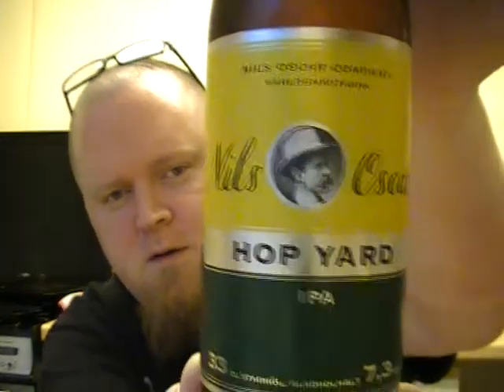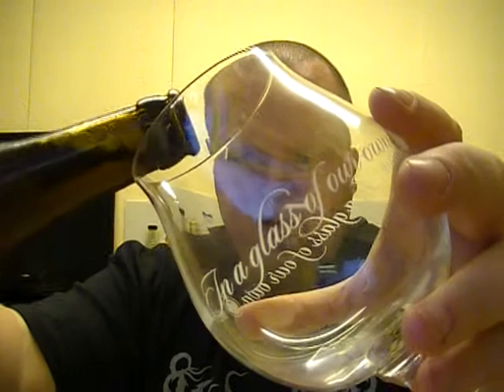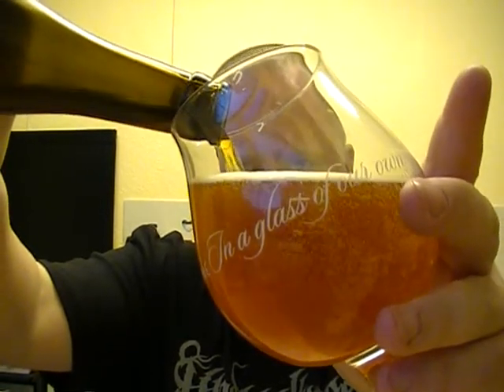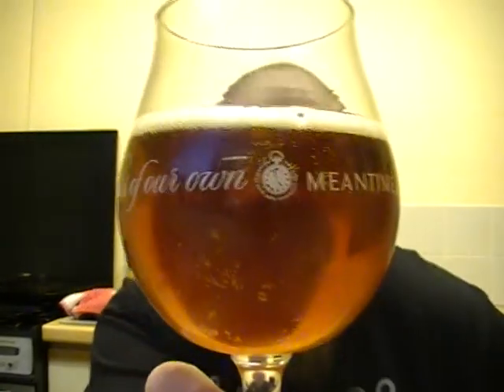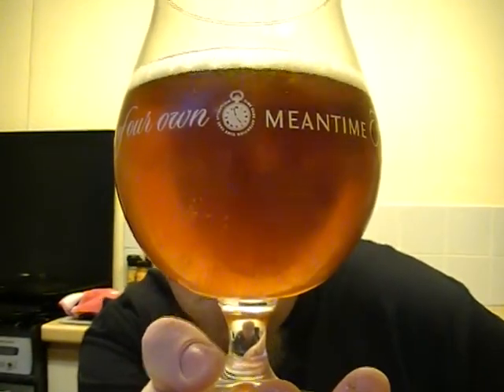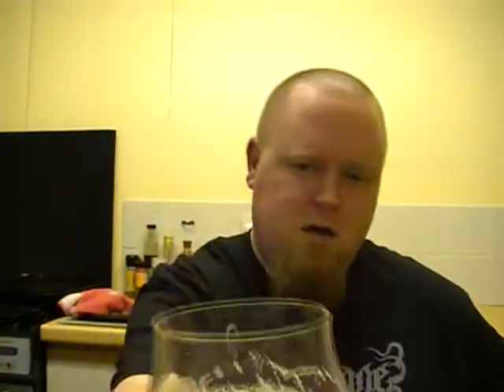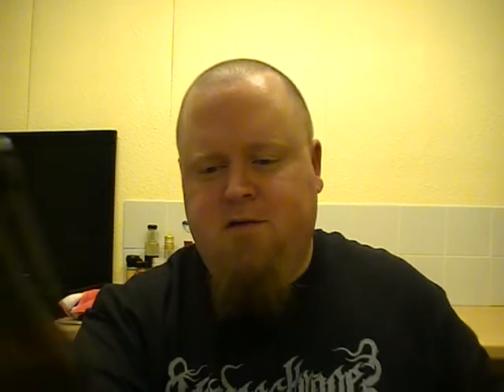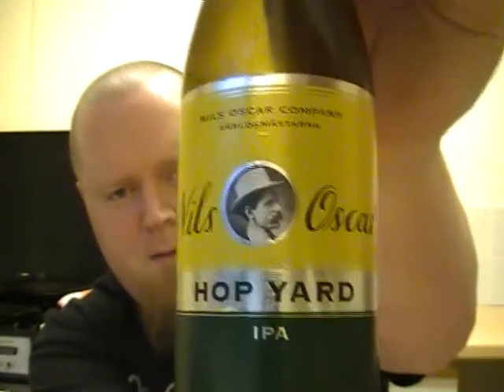TUVAR - Nils Oscar Hop Yard IPA 7.3%ABV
Sent to me by Johan in a beer mail all the way from Sweden!

Been looking forward to this one as I have had their God lager which was lovely.